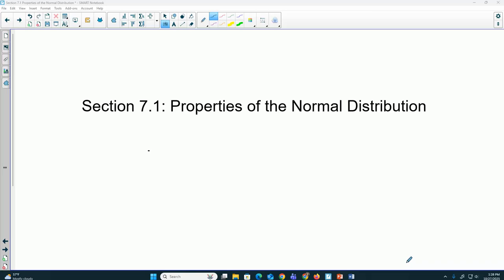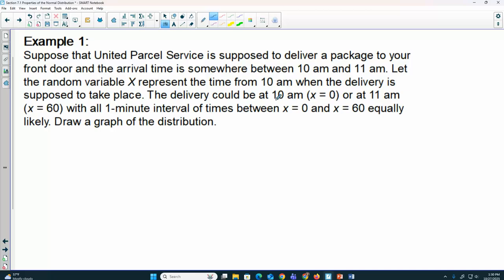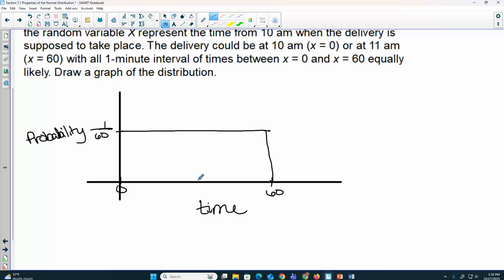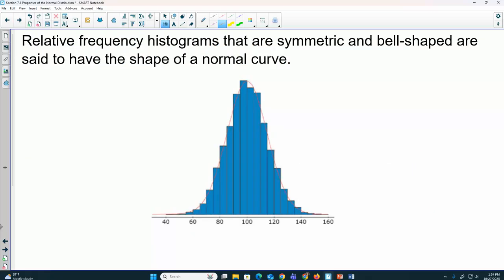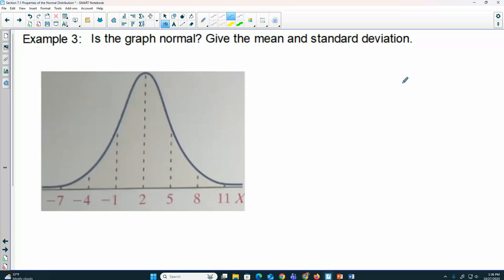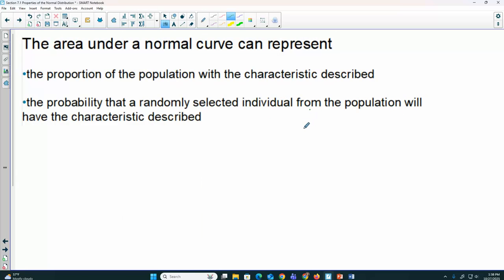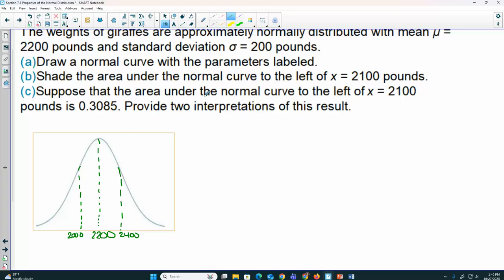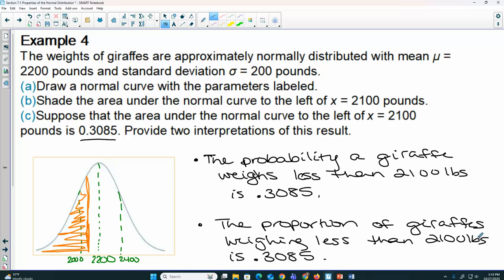Section 7 1 Oct 27